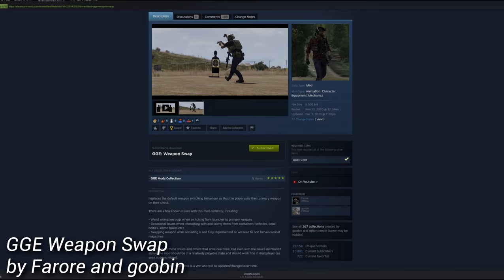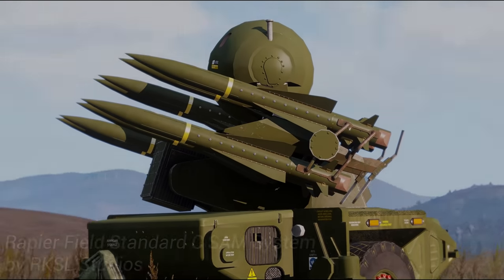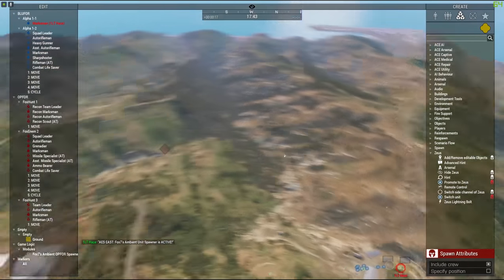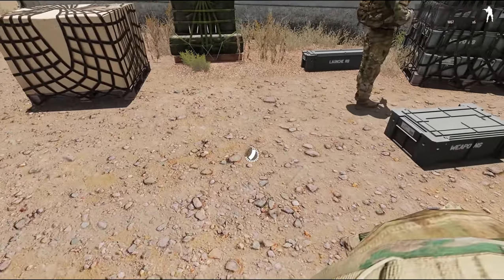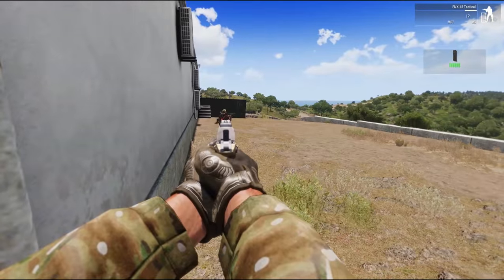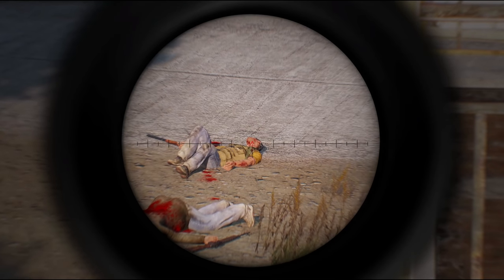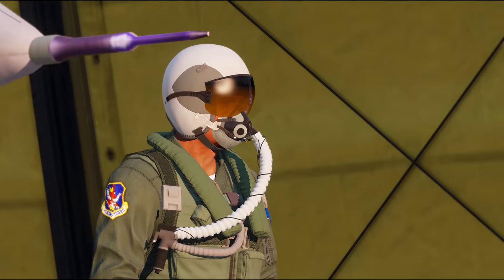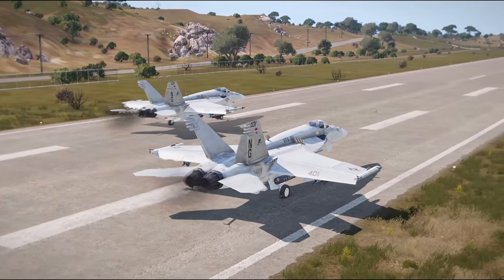Top 15 Realism and Immersion Mods Vol 3 - ArmA 3 Mods - 2021 [2K]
Here we are in 2021, and this video is long overdue. The modding community continues to push the envelope of what the ArmA 3 engine can do a little bit more each passing week, and in this video I’m going to highlight 15 of the some of the best realism mods available on the workshop. Do know that these are largely my own opinion and that there are an absolute shitload of incredible mods on the workshop provided by some of the best content creators in the gaming world. A couple of these have been featured before in a top list but have not been featured on the realism list, so I thought I’d give them a second nod to suggest that not only are they incredible mods in their own right, but they will add to your immersion into this wonderful game we all love so much. As always, the mod links are down in the description below. So without further ado, let's get into Volume 3 of my Top 15 Realism Mods.

TIMESTAMPS:

0:00 Intro
1:34 GGE Weapon Swap
2:23 US Uniforms Pack
3:36 Rapier Standard C SAM
4:50 MGS Stun Grenade
5:45 Ambient Enemy Spawner
6:42 Plane Turbulence
7:45 GreenMag
9:00 HEMMT Anti-Air CIWS
9:56 KKA3 Injured Animations
10:56 CQB Weapon Stance
11:51 Tier One Weapons
12:58 LLW PIP Viewdistance
14:11 Moe's Pilot Gear Suite
15:26 BettIR
16:21 F/A-18E/F Super Hornet

17:39 Outro/Thanks

Comments and feedback are always welcome, my friends!

PC SPECs:
CPU -  Intel i7 8700k 3.7GHZ
GPU -  EVGA GTX 1080 FTW Edition
MOBO - MSI Z370 Gaming Plus
RAM - G.SKILL Aegis 32Gb DDR4 2400MHz
Monitor - 144hz S2716DGR G-Sync
HOTAS - Saitek X-56 Rhino HOTAS
Recording Software Used: NVIDIA Shadowplay
In-Game Visuals Mod Used: GCAM
Editing Software Used:  Sony Vegas Pro 14